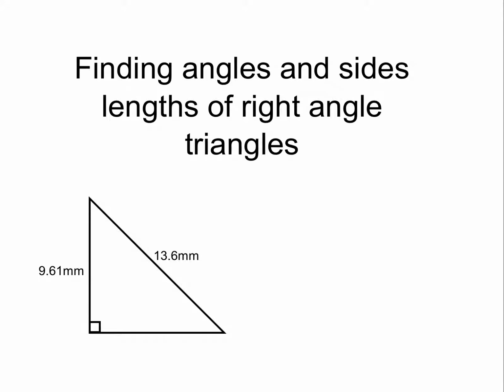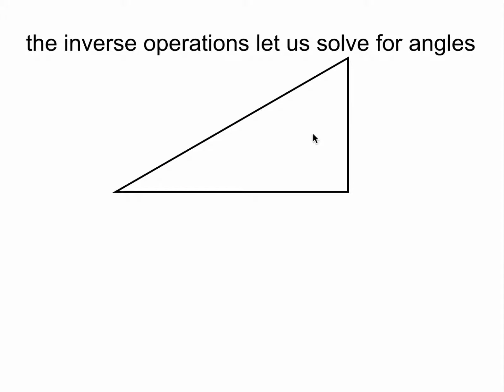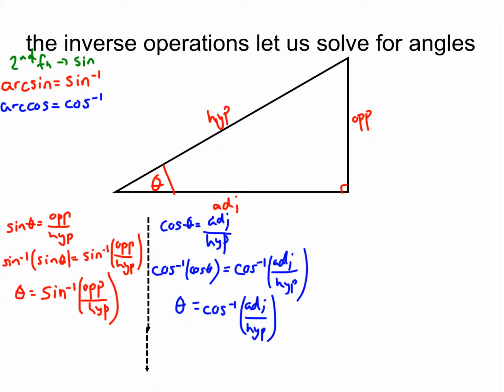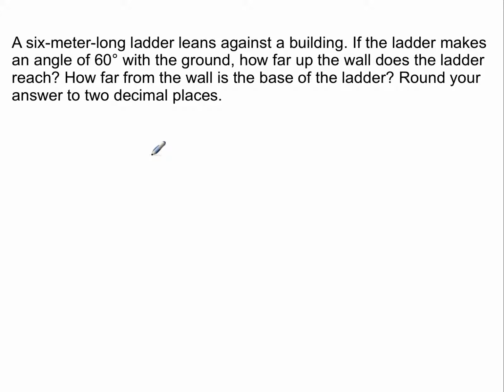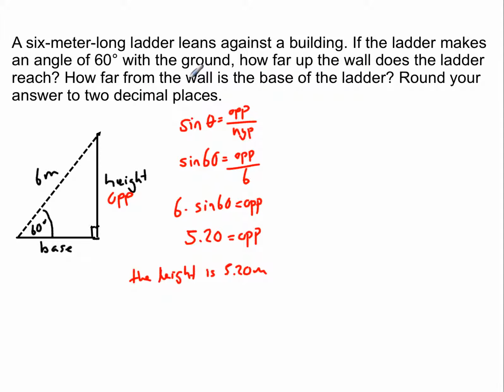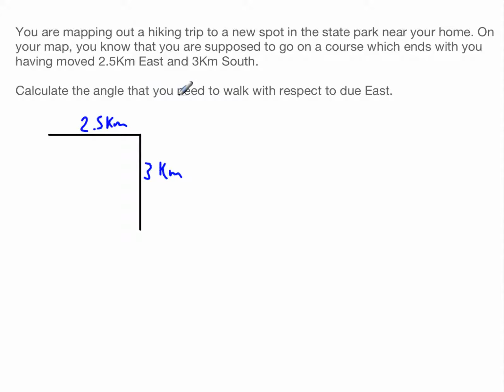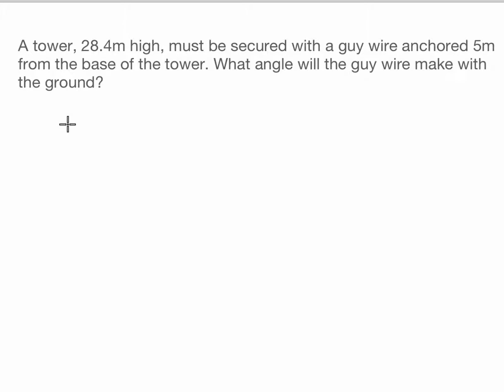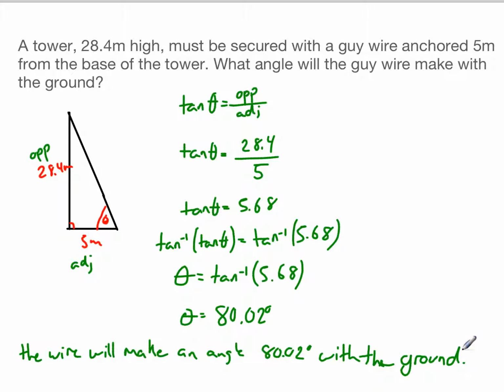2 - solving for an angle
Wait a second, what if you want to solve for theda? how can we do the opposite of a sin, cos or a tan. Side lengths are great, but sometimes what you really want to find is an angle. Here's how!